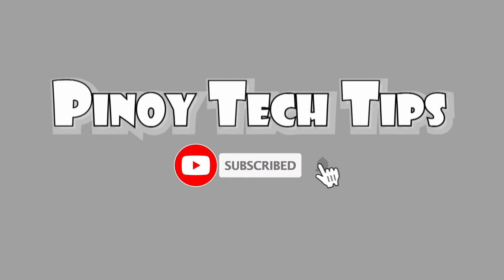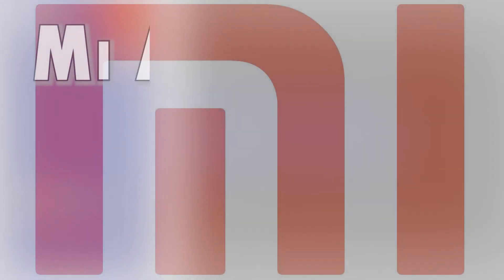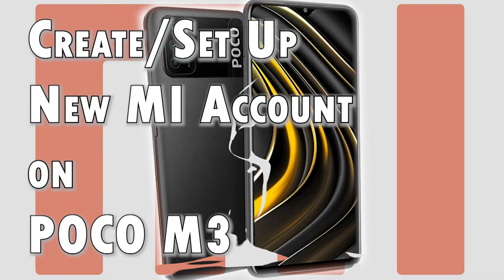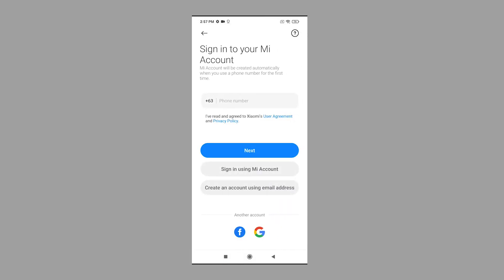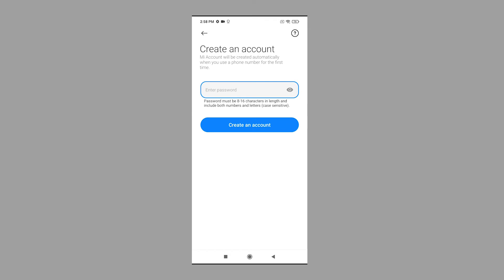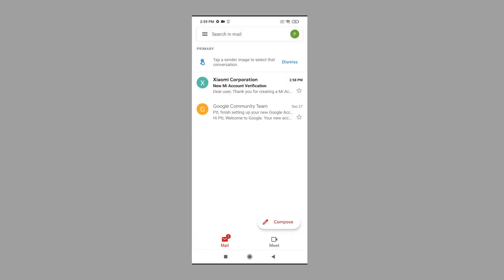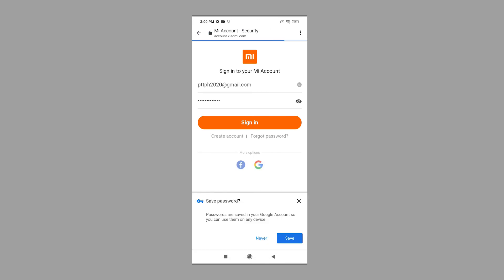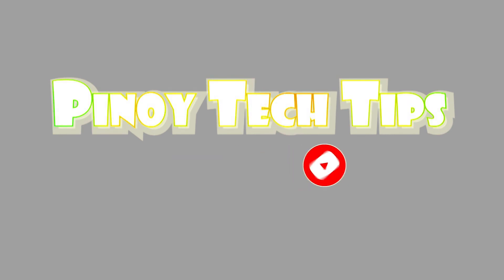How to Add and Set Up MI Account on POCO M3 | Xiaomi Cloud Setup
The following steps depict the process of creating a new Mi Cloud account and then setting it up on the phone.
Once everything is set, access your phone's Home screen and then tap the Settings icon.
The main settings menu will launch, highlighting all features and settings.
Locate and then tap Mi account to continue.
Then, enter your password on the next screen then tap the button to Create an account when done.
If prompted, type in the pop up code then press OK to continue.
If all entry details are valid, you will be routed to the Mi account screen. To activate your account, tap the Go to Inbox button.
Doing so will let you access your email account. You may opt to access your email through the web browser or through the email app.
Tap to open the New Mi account verification email in your inbox.
Then, click the button to Activate account.
Once your account is validated, you will see the Mi Account setup complete message with your Mi account ID and other relevant information beneath it.
Tap the Sign In button to sign in to your recently created Xiaomi account.
By then, you can sign into your Mi account on your Poco M3 by entering the same credentials. Once you're signed in, you can manage your account details, sync apps, devices and other services through the app.